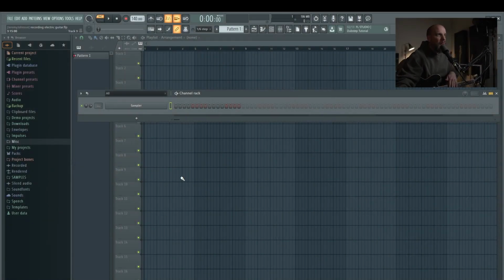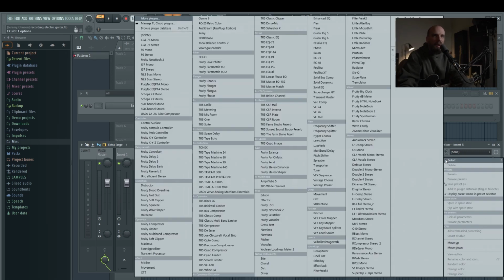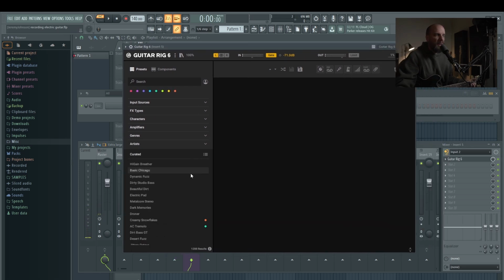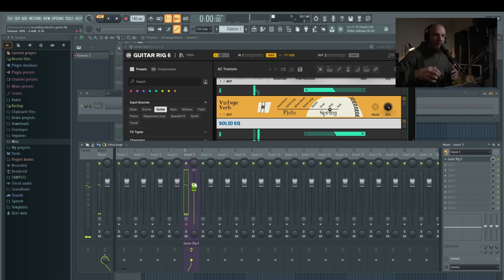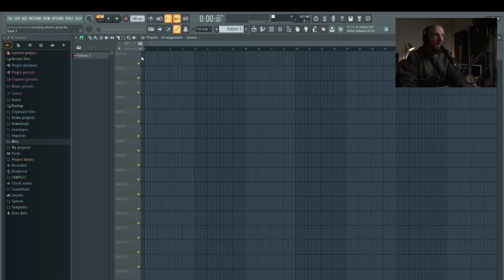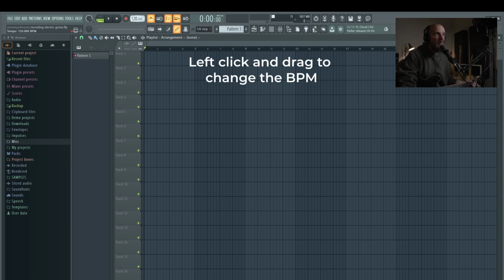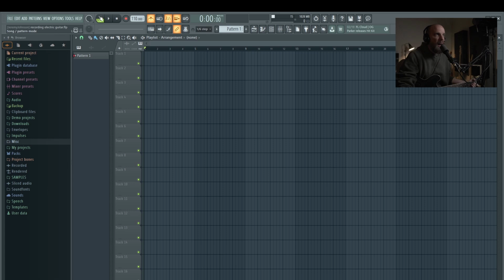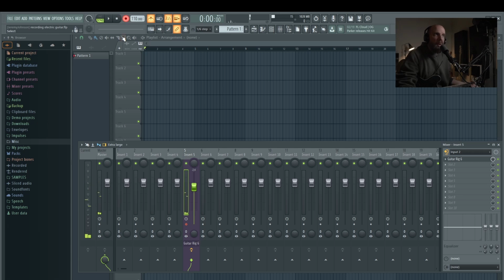Easiest Way I've Found to Record Electric Guitar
Going to walk you through the easiest method I've found to record electric guitar.